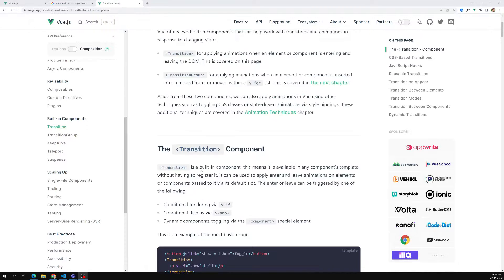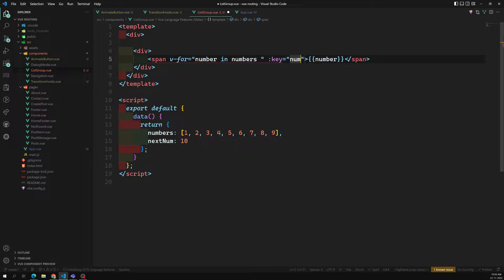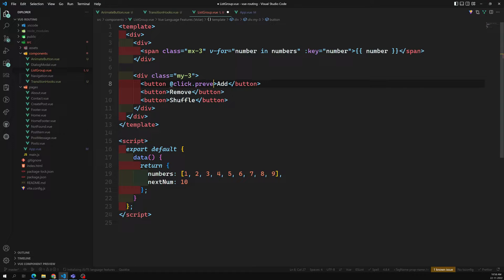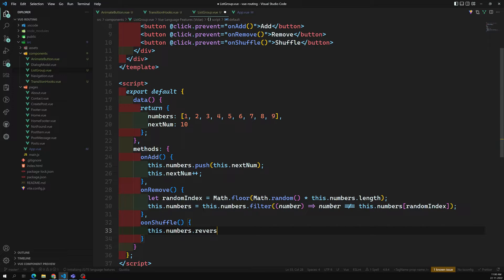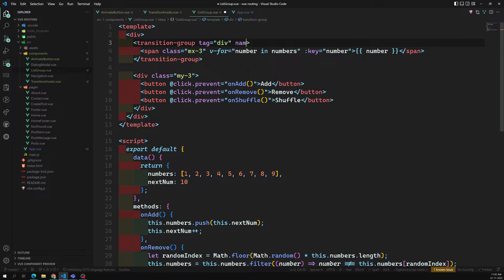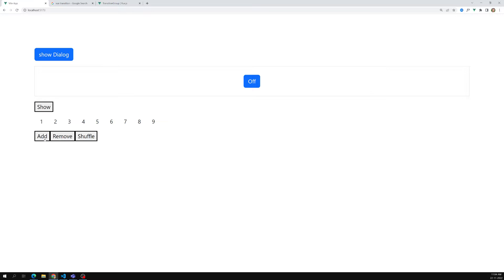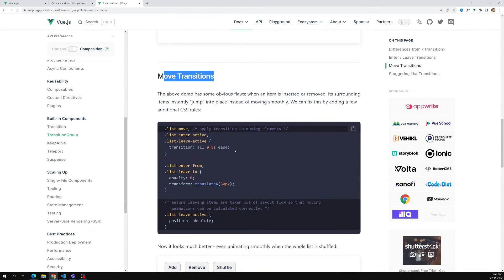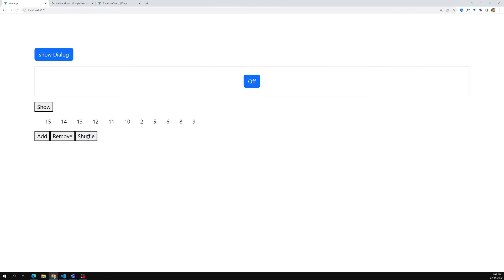62. Transition Group for animating the group of items - Vue 3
In this video we will see about the transition group for animating the group of items - Vue 3